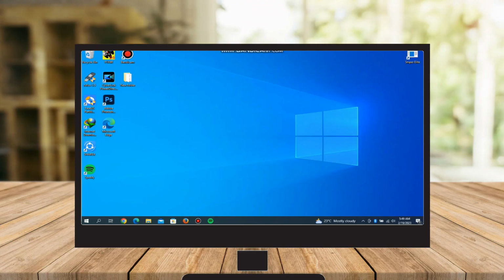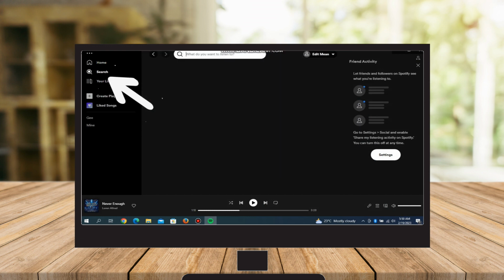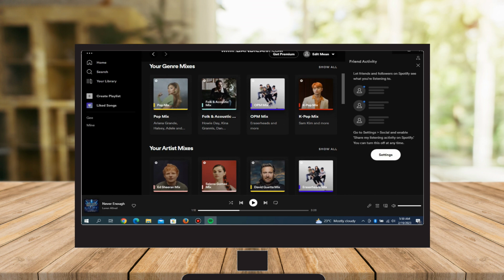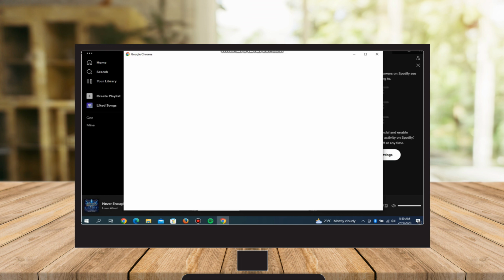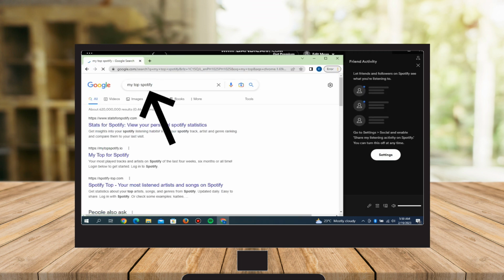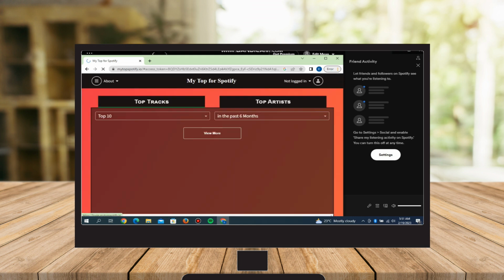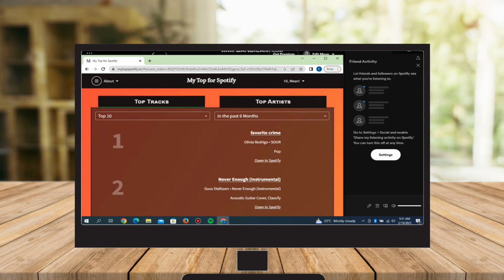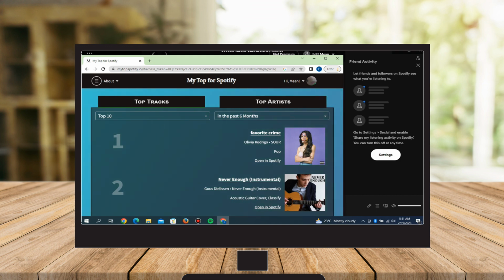How To View Spotify Most Listened Songs [CHECK 2023]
How To View Spotify Most Listened Songs

In this video I'll show you How To View Spotify Most Listened Songs. The method is very simple and clearly described in the video. Follow all of the steps & check your Spotify most listened songs.